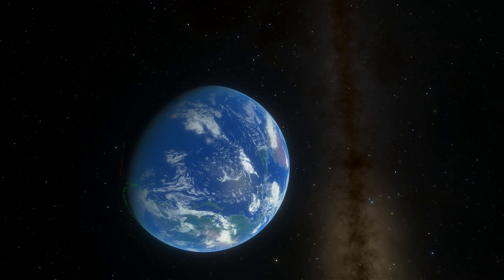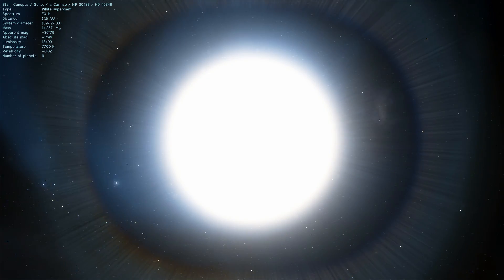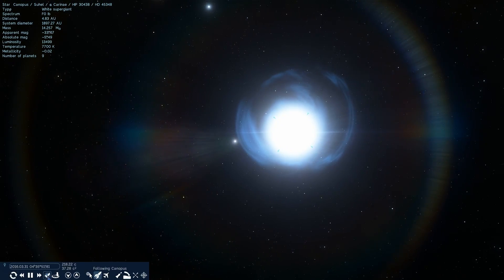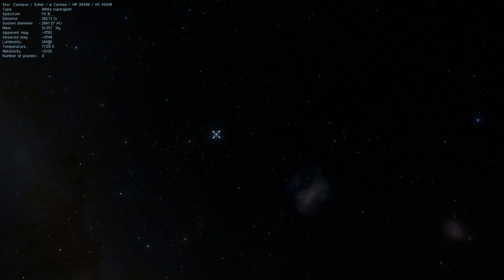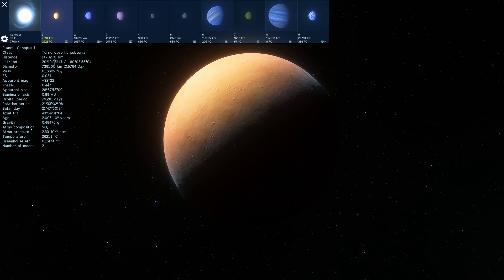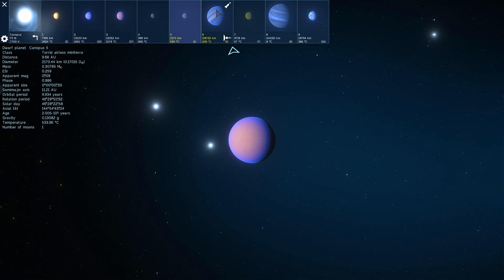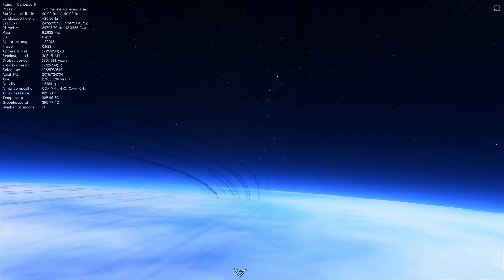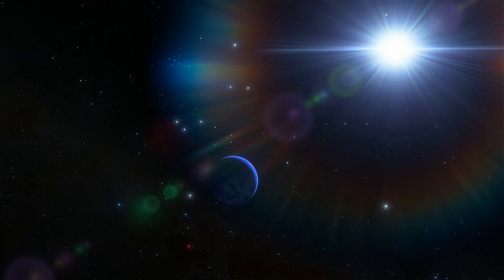Canopus - The Most Important Star In Space Navigation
In this video, we will talk about Canopus star and its importance in navigation.